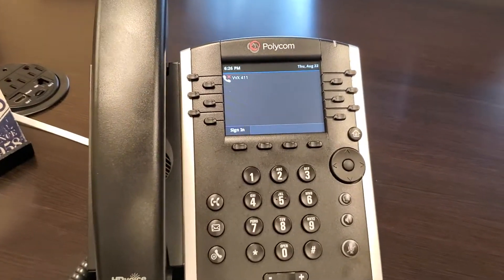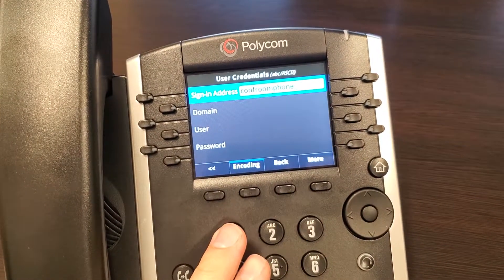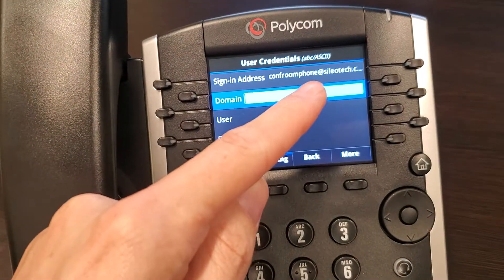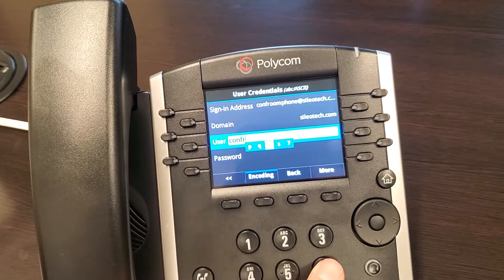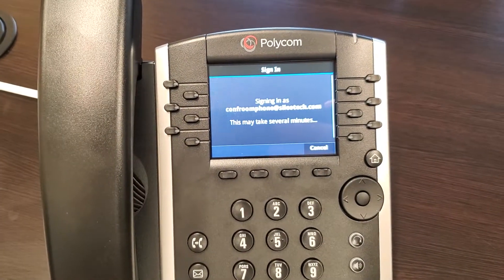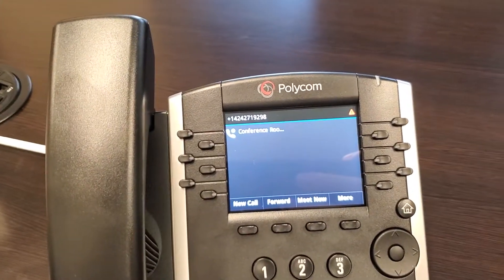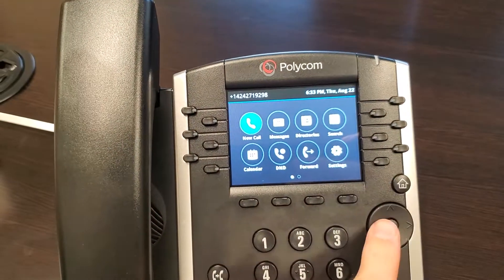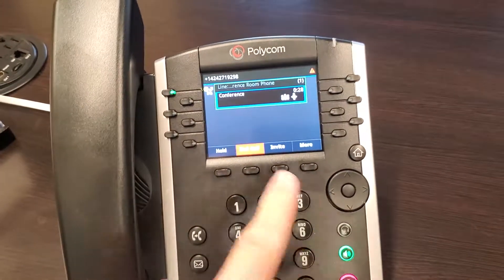Polycom VVX411 Skype for Business phone Office 365 setup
Eschrader.com has the full office 365 setup side covered.